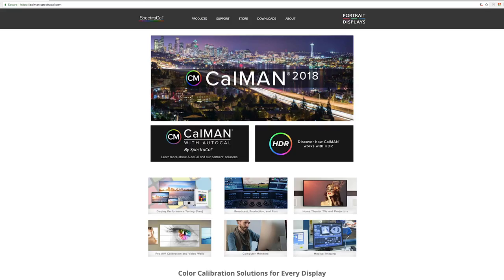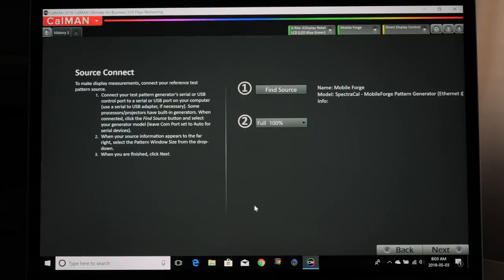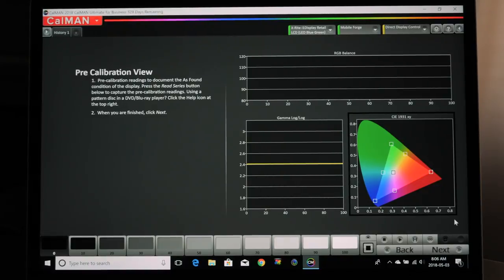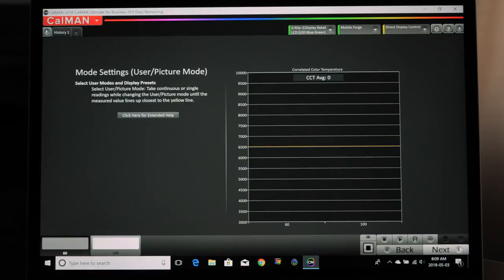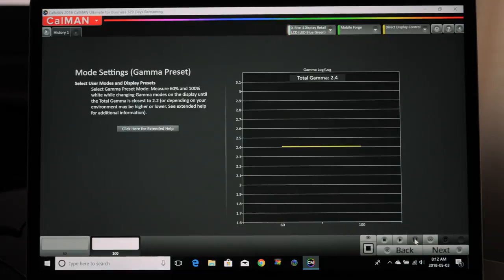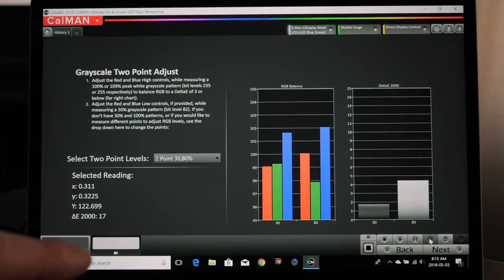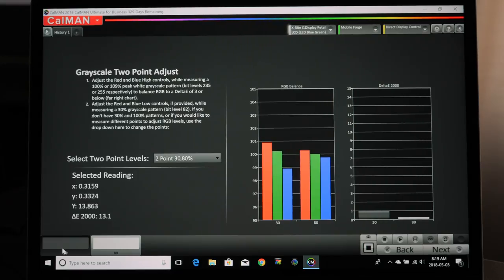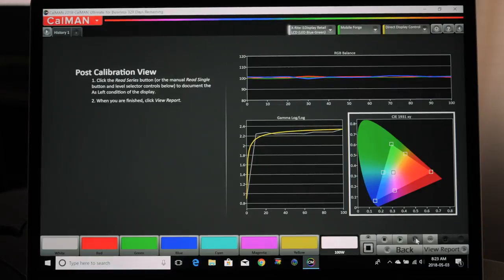How To Calibrate HD TV 4K TV or UHD With Spectracal Calman X-rite i1 Display Pro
How To Calibrate HD TV or 4K TV With Spectracal Calman X-rite i1 Display Pro...

In this video I will walk you through how to set up your tv... Step-by-step whether your using a HD or 4K tv with Spectrcal's Calman software and the X-rite i1 Display Pro color meter...

Here's a link to the meter... X-rite i1 Display Pro [Amazon]

Note: If you are a Mac user you will have to install Windows on your Mac in order to use the Spectracal Calman Software.

I have created a video for you that shows you "How to install windows on a Mac..." Video